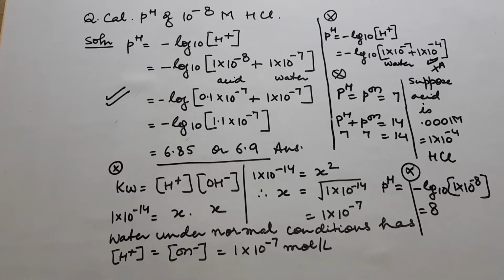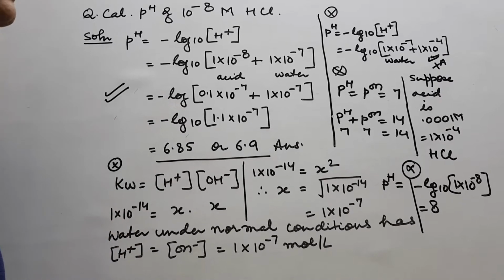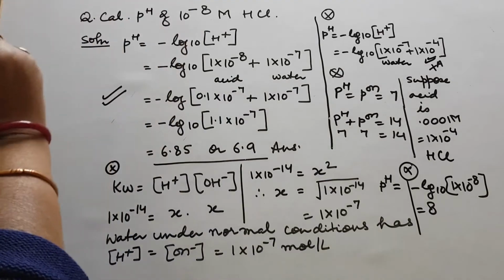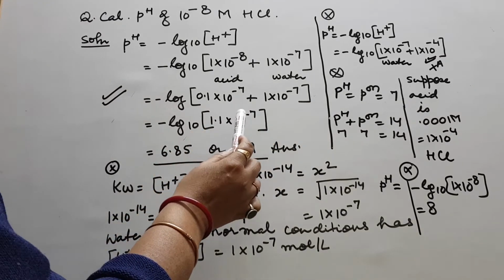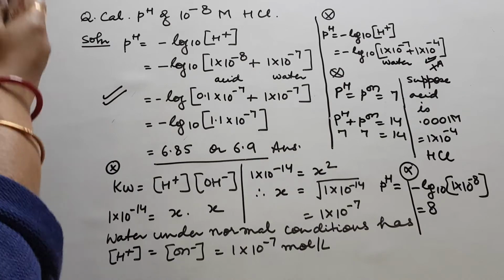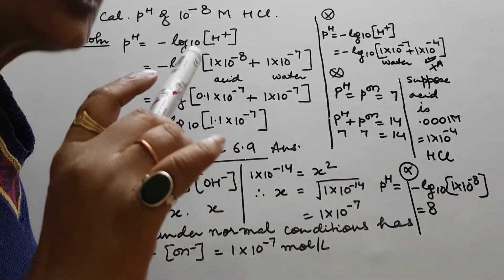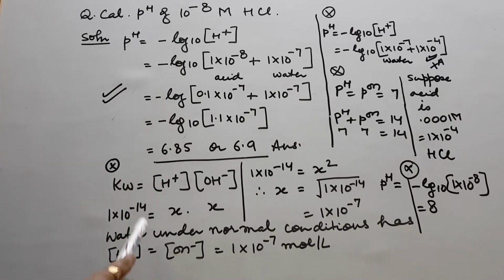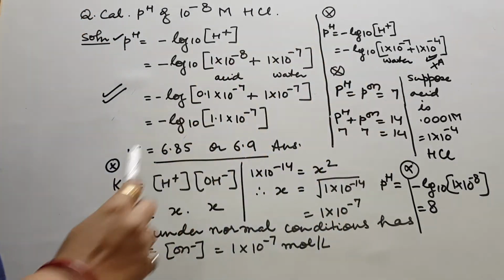IE numerical 10-8M HCl V 19